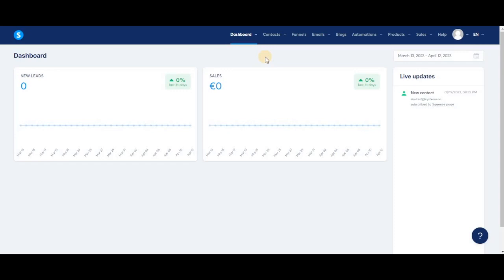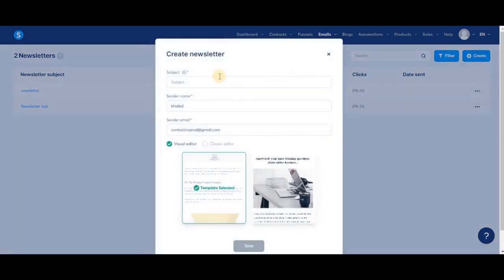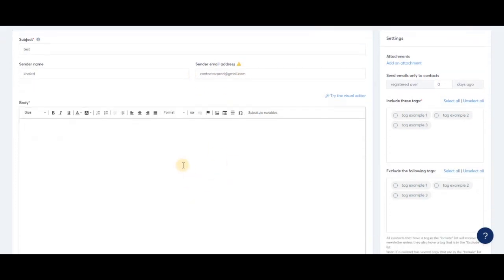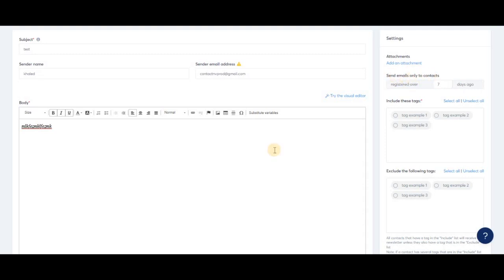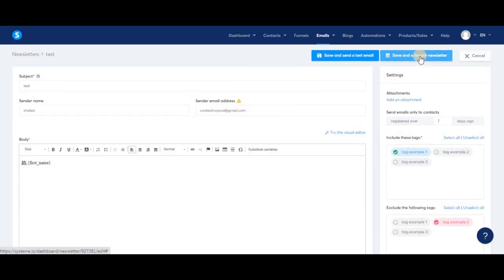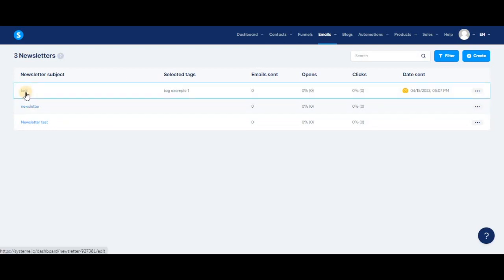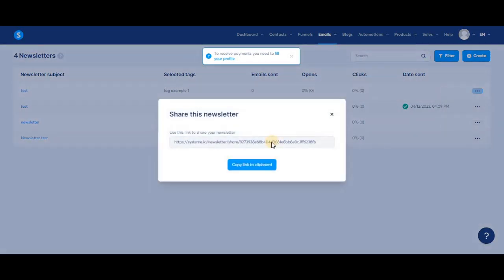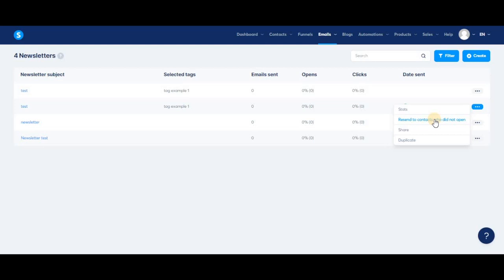Systeme.io Certification - FULL COURSE (FREE) 24